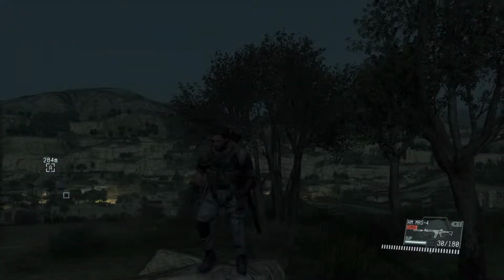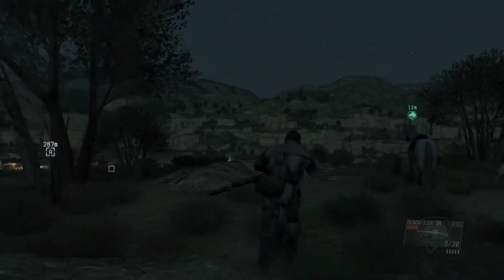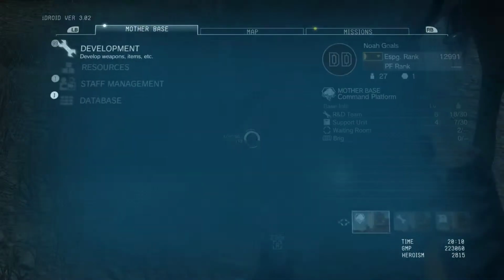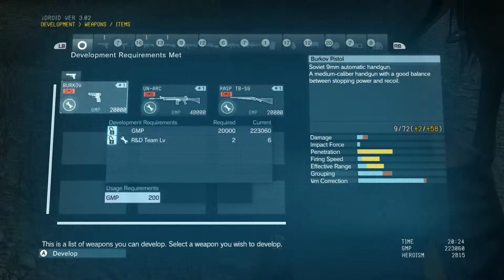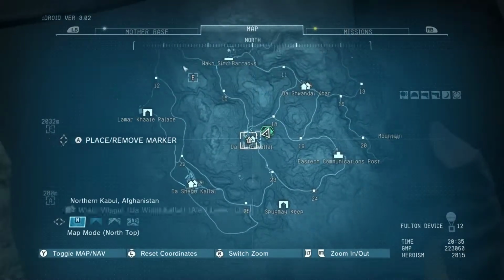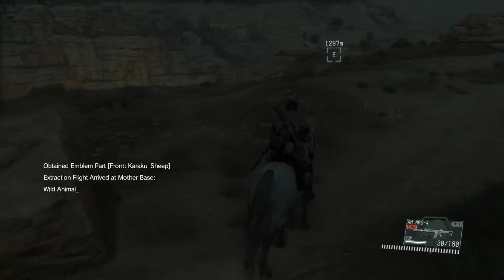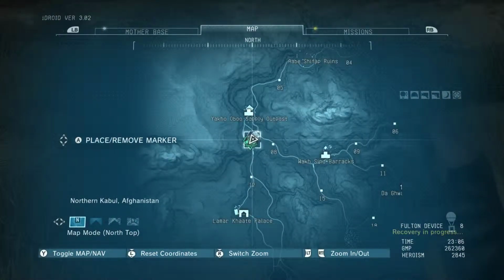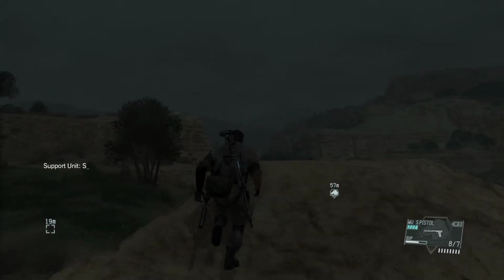Let's Play: Metal Gear Solid: V - Episode 6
Short and sweet side op mission.